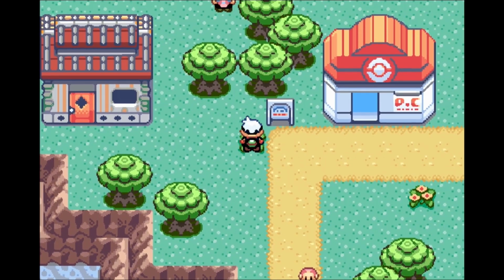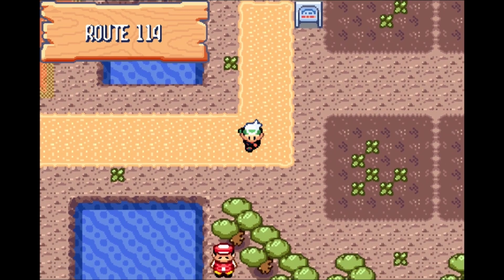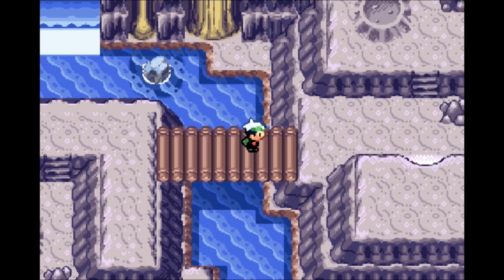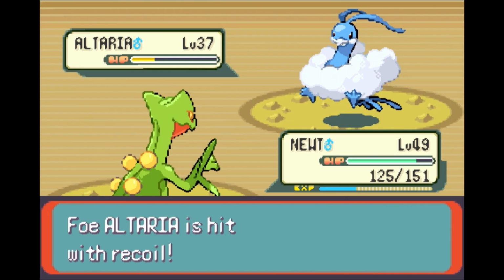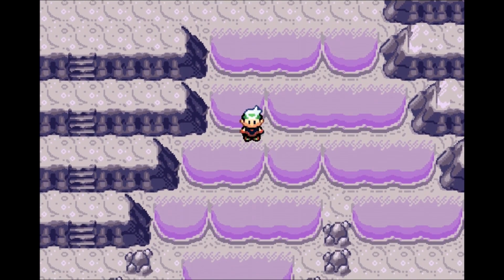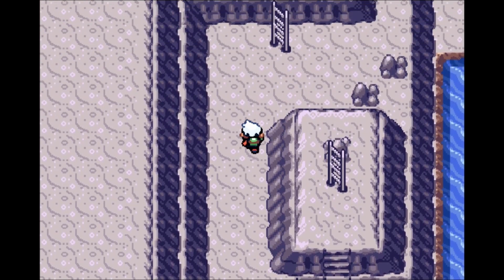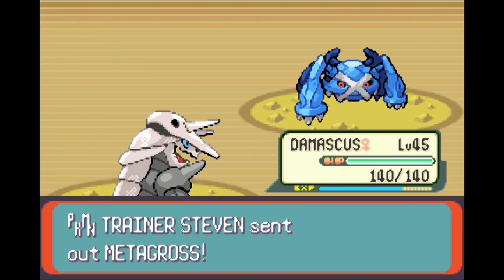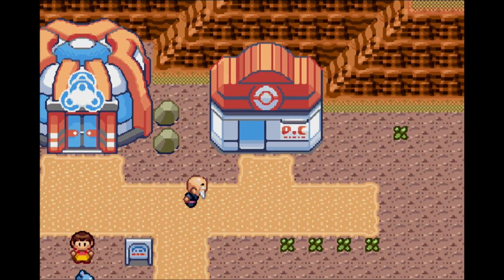Getting Rocked by Steven Stone 🗿 | Let's Play Pokemon Emerald Episode 77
Thanks for checking out my Pokemon: Emerald Version video!

Video Info: Today Appleguy explores more of Hoenn after becoming the champion! He does the final Trick House room (room 8), visits Altering Cave, and checks in on the Fossil Maniac!

Game Info: Pokémon Emerald Version (Japanese: ポケットモンスターエメラルド Pocket Monsters Emerald) is a solitary version to Pokémon Ruby and Sapphire, and is the fifth and final Generation III core series game. Like its predecessor, Pokémon Crystal, it added many features not present in the earlier paired versions. It was released in Japan on September 16, 2004, in North America on May 1, 2005, in Australia on June 9, 2005 and in Europe on October 21, 2005. It was the second highest-selling video game of 2005 in North America. It was also the third best-selling game for the Game Boy Advance, losing to the other Generation III games, Pokémon Ruby and Sapphire and Pokémon FireRed and LeafGreen.